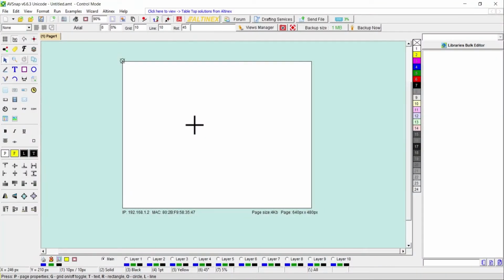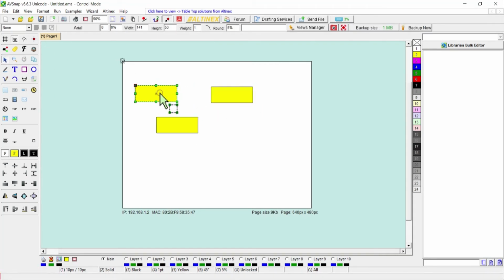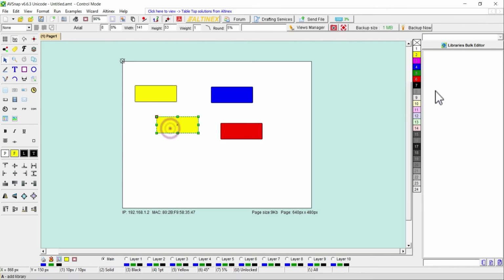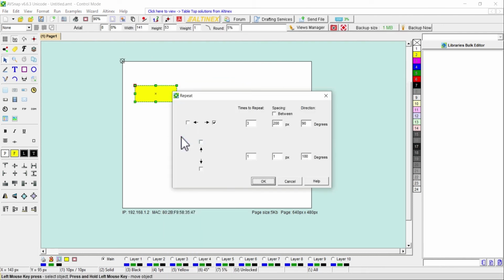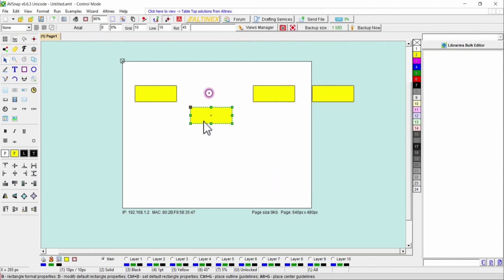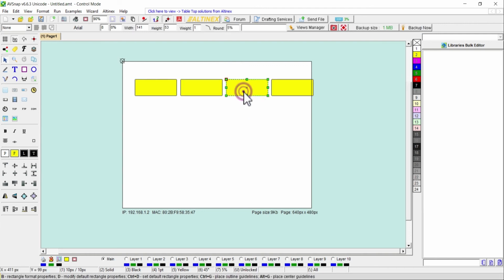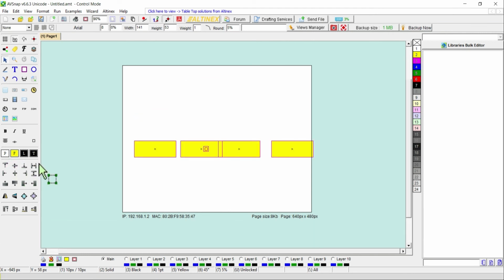AVSnap: Simple Way to Align Objects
This tutorial explains how to align objects in AVSnap.